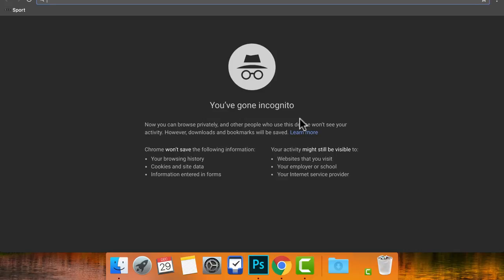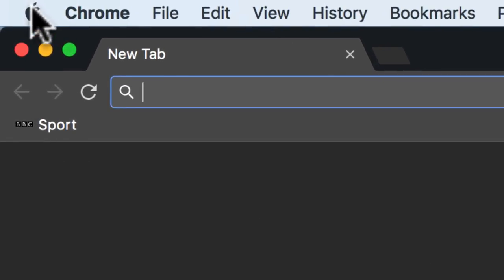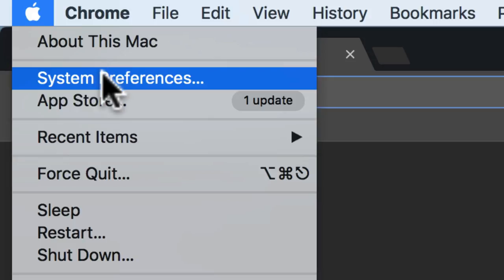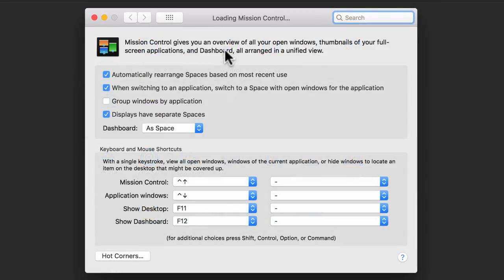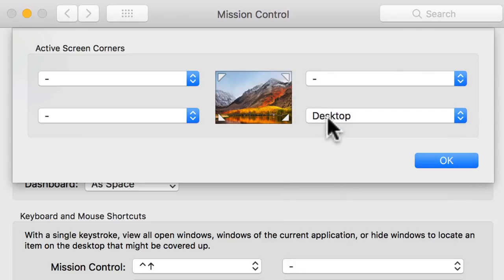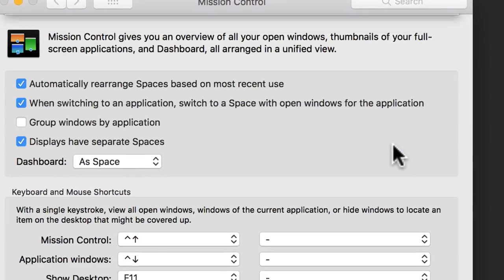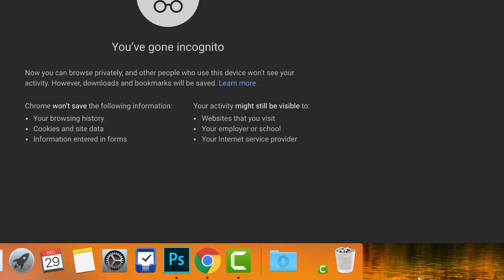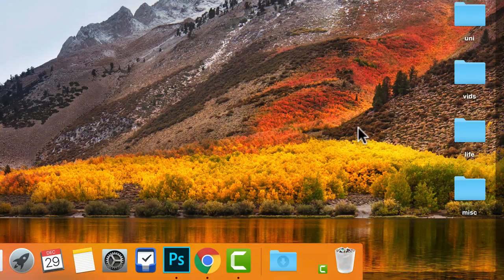How To QUICKLY Show Desktop On Mac OSX WORKING 2018 - Mac Sierra Show Desktop With Mouse Gesture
How To Quickly Show Desktop On Mac OSX (Working 2018). This video will show you how to open desktop with a mouse gesture on macbook pro and other mac devices. :)
►Did I Help? Consider throwing a dollar to me! Proceeds help fund university

This video will show you how to display the desktop using the mouse gesture on high sierra version of mac OSX.

It lets me know that I helped you guys out which is awesome. Minute Manual is a tutorial channel dedicated to providing viewers with thousands of clear and concise videos covering many subjects, feel free to use the search bar on the channel to find the answer to any problem you may be experiencing!